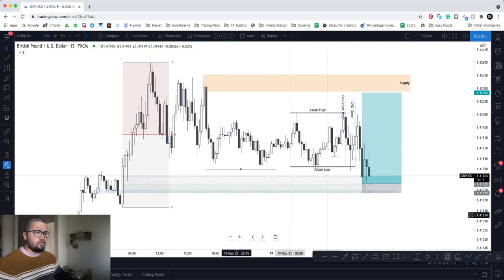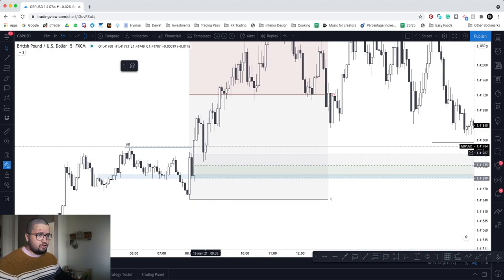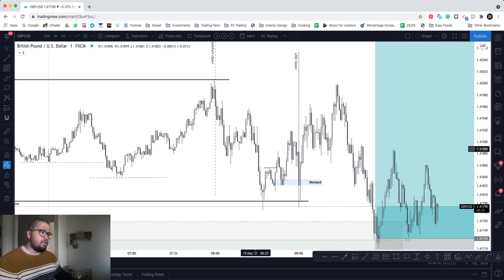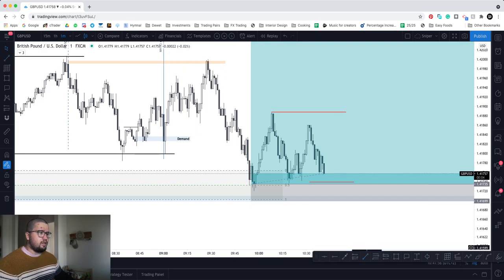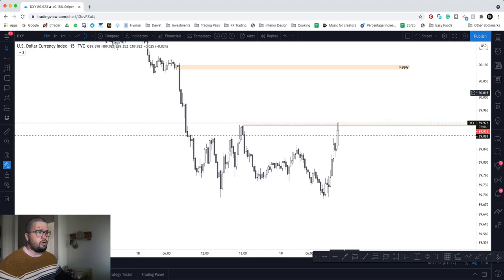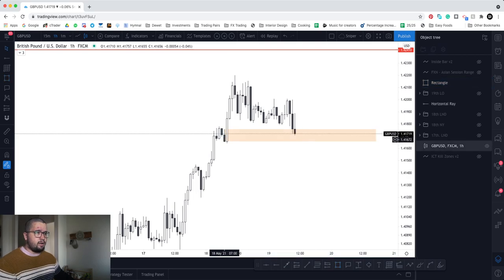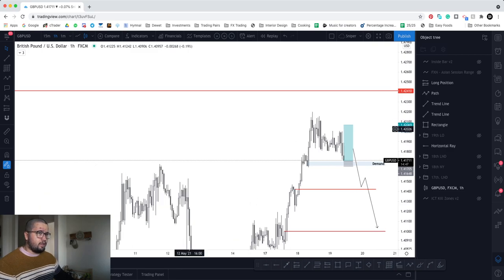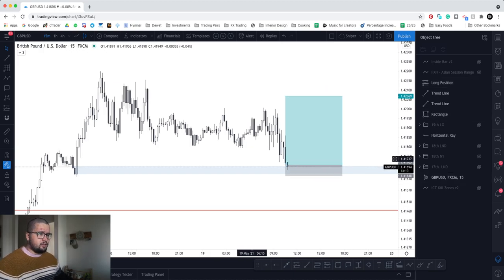GBPUSD Trade | LIVE Management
Took a long trade on GU this morning. Thought I would share the breakdown and management with you guys. SPOILER ALERT it was BE trade. Happy with it.